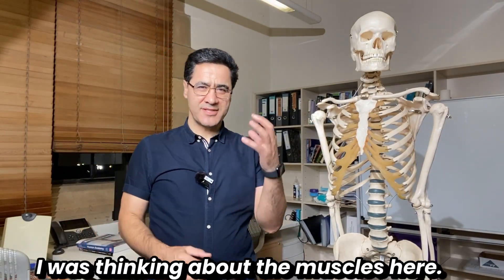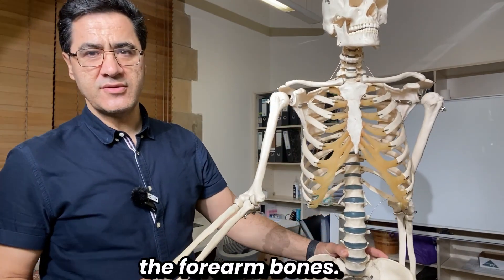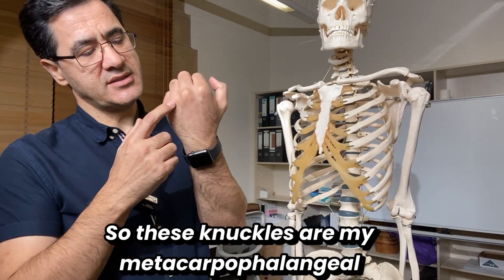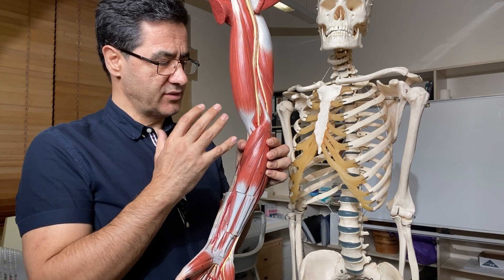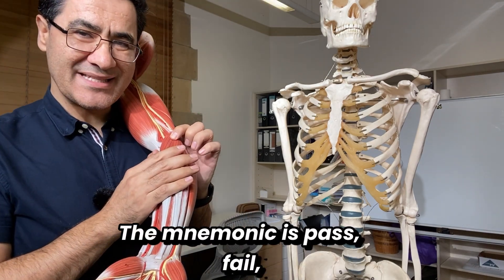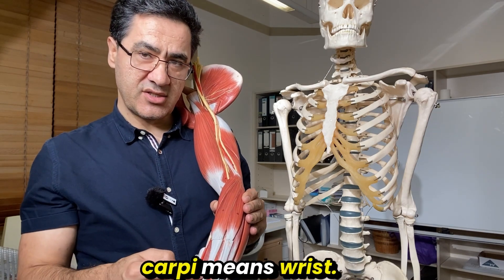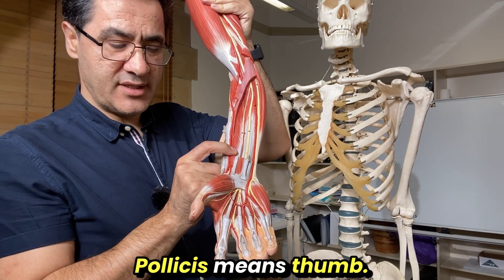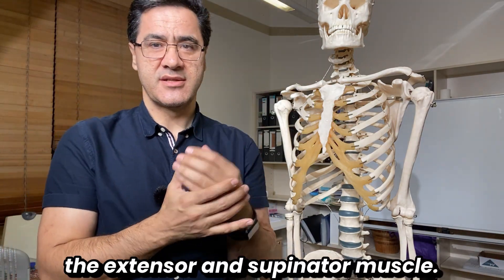The Anterior Forearm: A COMPLETE Guide to Anterior Forearm Muscles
🔥 **Mastering the Anterior Forearm Muscles!** 🔥

Ever wondered what powers your grip, wrist movements, and dexterous fingers? The anterior forearm is packed with muscles responsible for flexion, precision, and strength! In this video, I break down each muscle—its **origin, insertion, action,** and even **reverse action**—so you can understand their function like never before. Whether you're a student, trainer, or anatomy enthusiast, this is your go-to guide for forearm mastery!

🔹 **Topics Covered:**
✅ Superficial & deep layers
✅ Key flexors & pronators
✅ Clinical significance & movement hacks